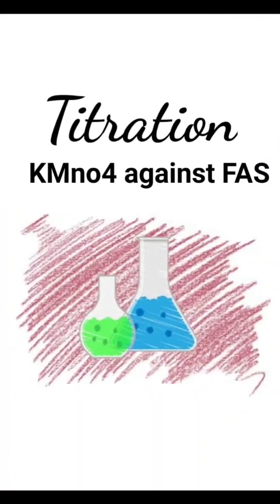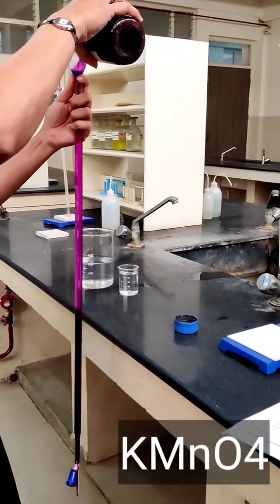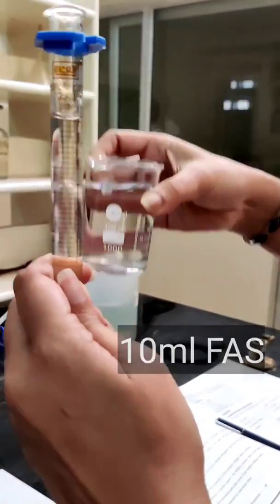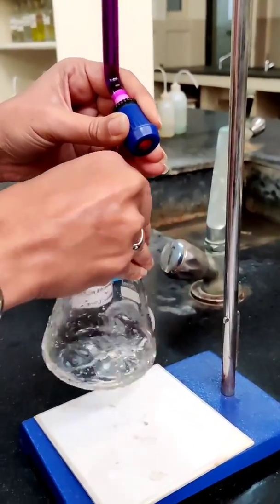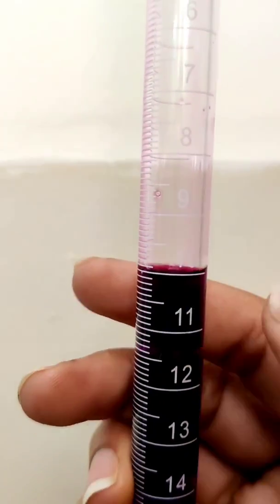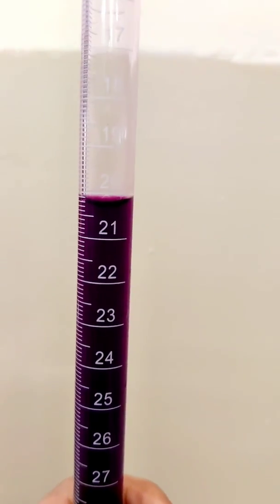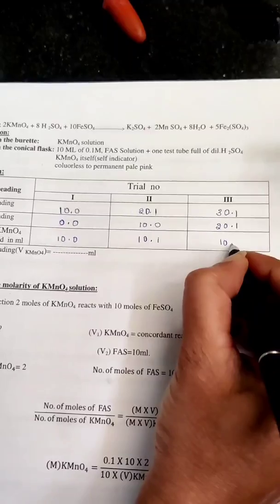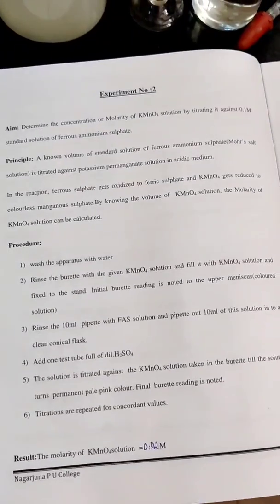2puc chemistry practicals volumetric analysis KMnO4 v/s FAS. Rukmini mam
2puc chemistry practicals volumetric analysis KMnO4 v/s FAS